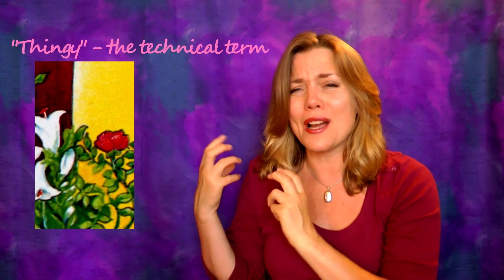MAGICIAN Part I - Guess meanings!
We take a look at the significant images in the tarot card, The Magician, and give you a chance to guess their significance in Part 1.

(NOTE on Nov 28): I will give the actual meanings in Parts 2 and 3.  Unfortunately, I have to re-shoot both of those, hence the delay!  Hang tight though!  Parts 2 and 3 should be coming within one month.